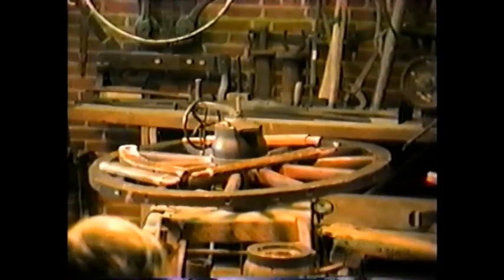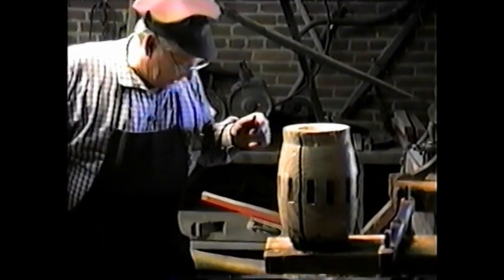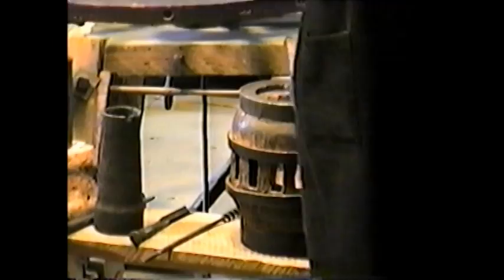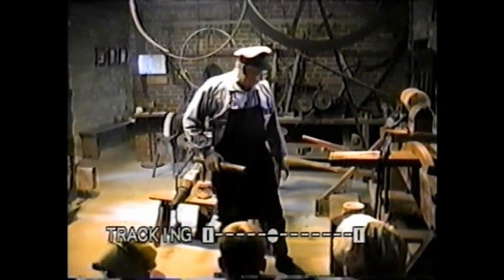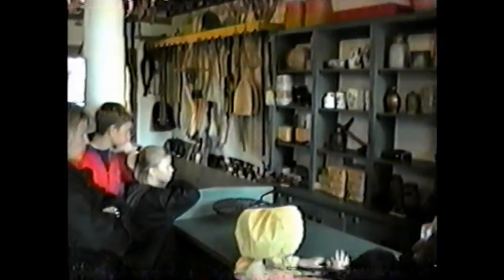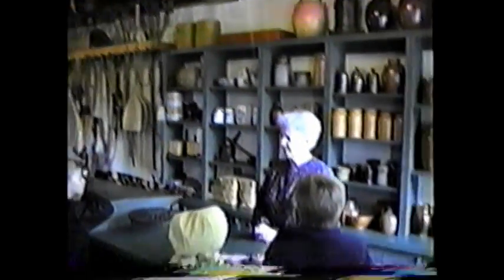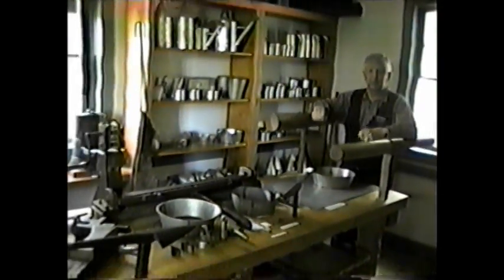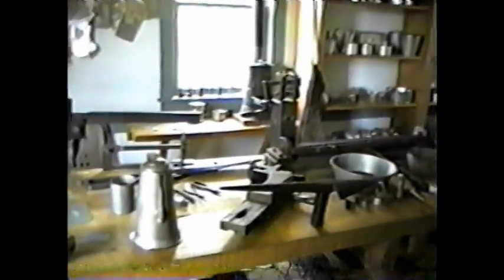2000 10 Nauvoo House and Blacksmith